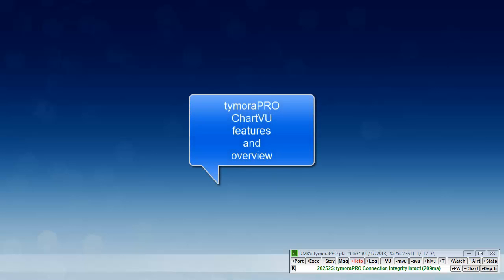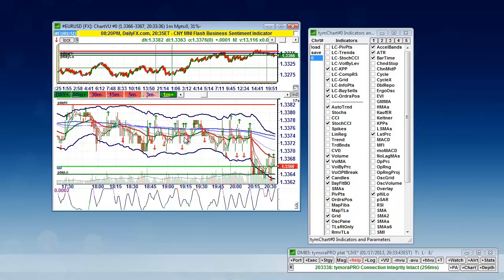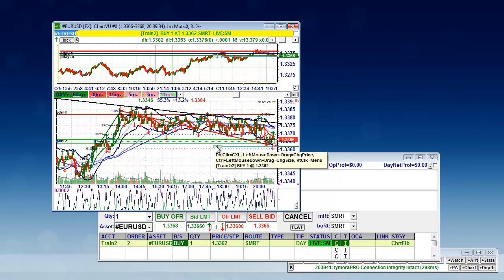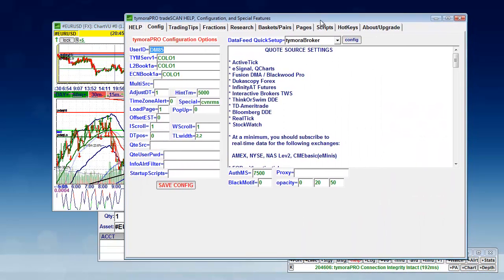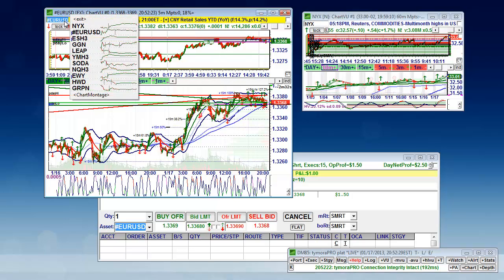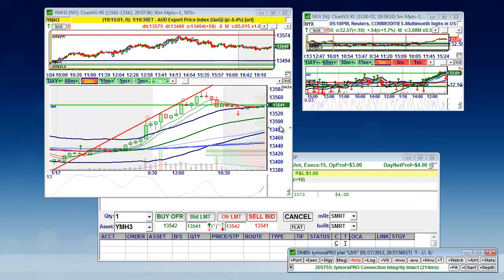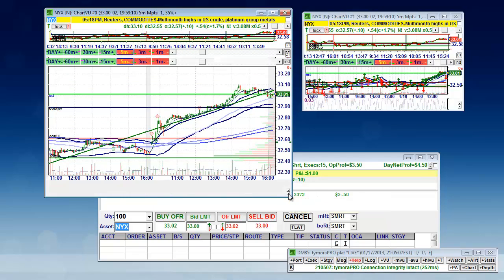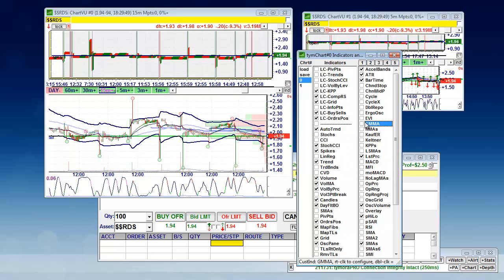tymoraPRO tradeScan ChartVU features and overview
45min overview of many of tymoraPRO's ChartVU features, covering trendlines, auto-trendlines, retracements/projections, various indicators, as well as how to trigger orders from chart alerts and manage orders and trading positions directly from the chart.